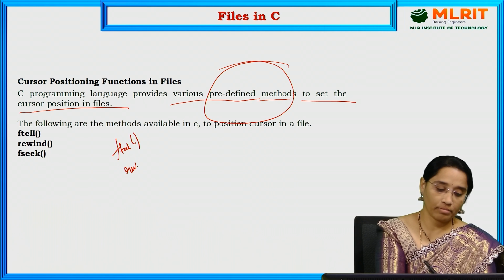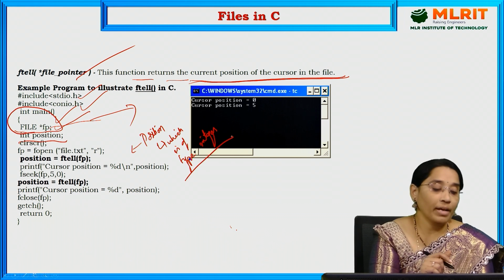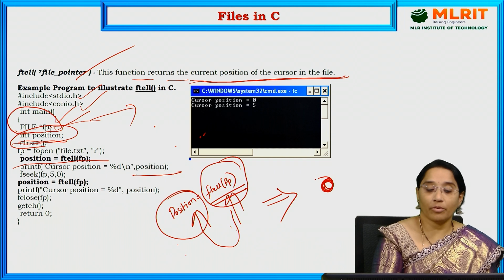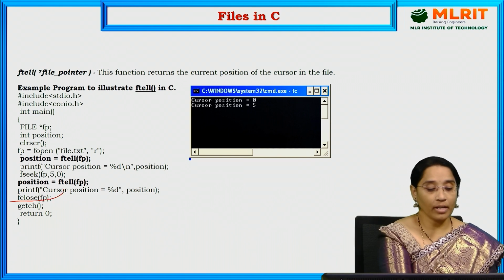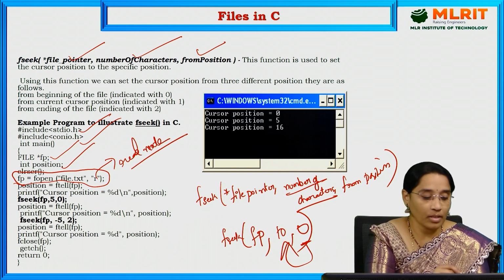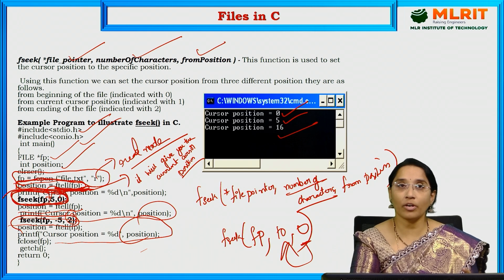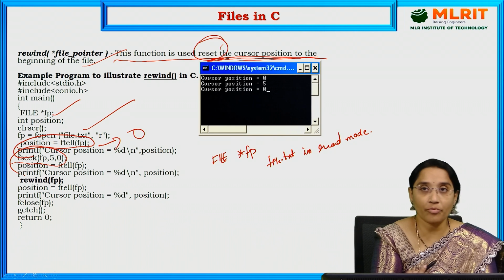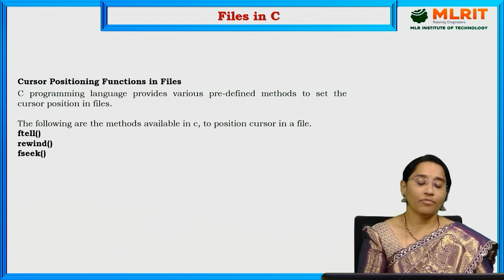LEC36| Programming for Problem Solving |Courser Positioning Functions in Files by Mrs. M. Srividya